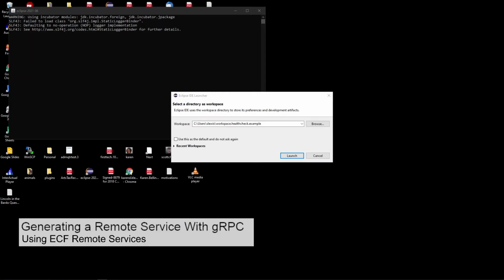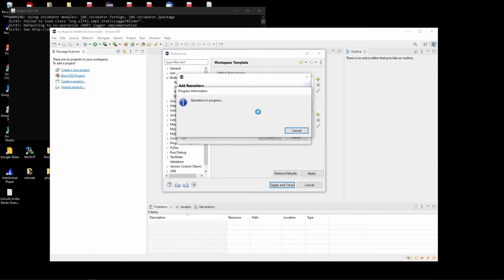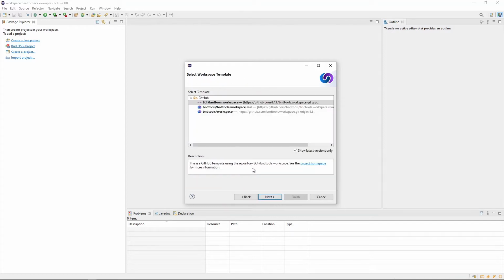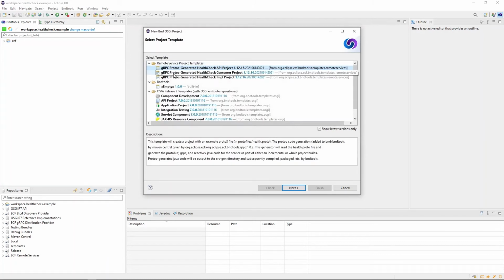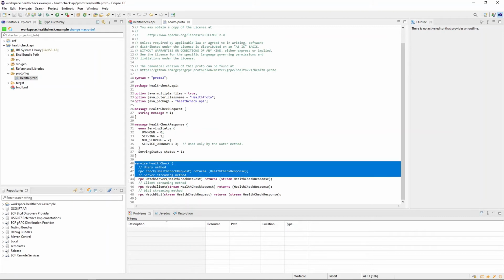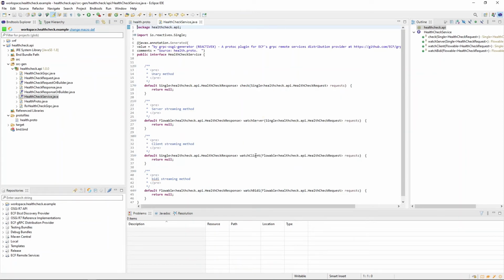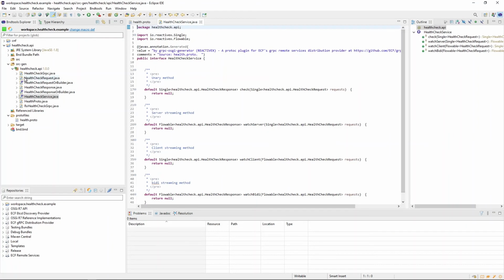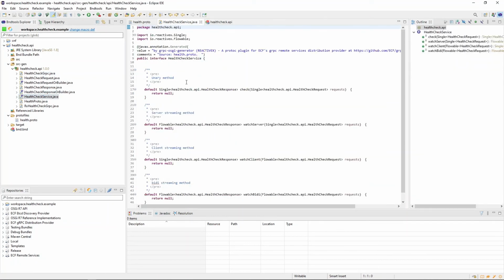Tutorial: OSGi Remote Services with gRPC - Part 1: Generating API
With ECF Remote Services templates, bndtools, and Eclipse, this tutorial shows how one can easily generate an OSGi Service API with a single proto3-defined service.   With the gRPC HealthCheck Example service, the combination of bndtools and ECF's project templates dynamically generates the java source code for the entire service API